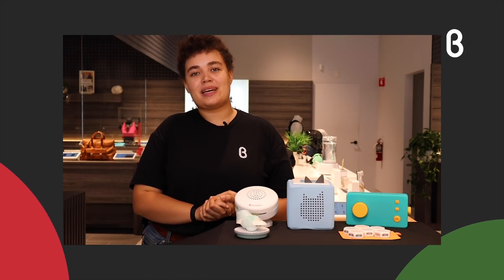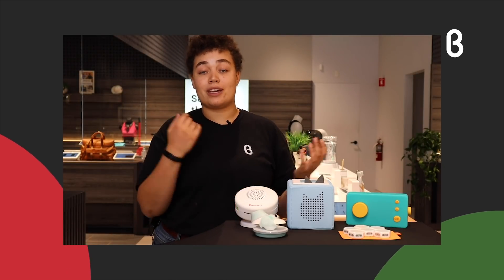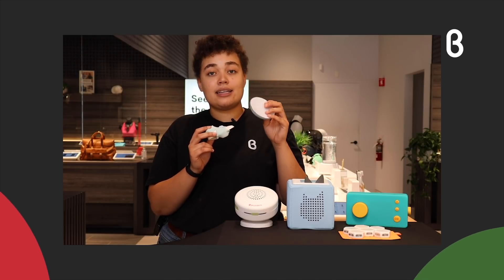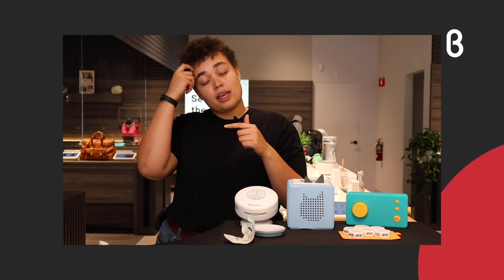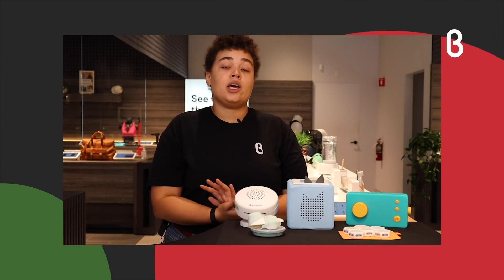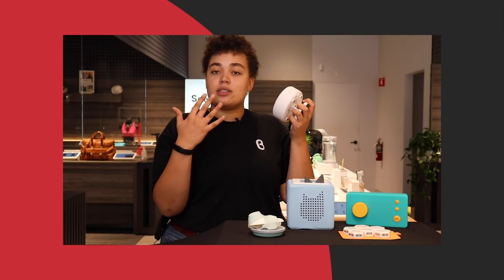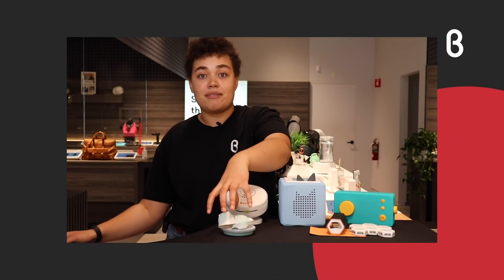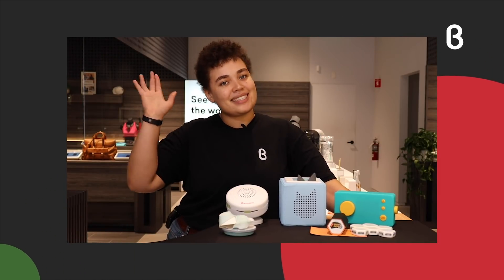santasgoodlist The littles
Santa’s workshop has come a long way from the wooden horses of yesteryear. Modern toys delight good girls and boys—all while teaching them new skills in subjects like science, technology, engineering, and math.